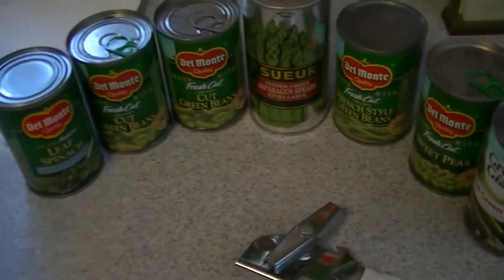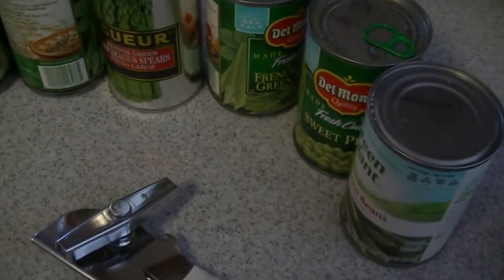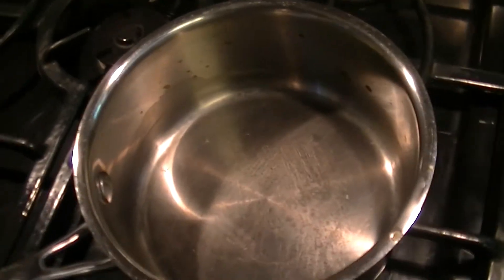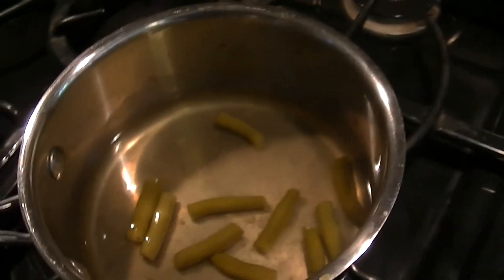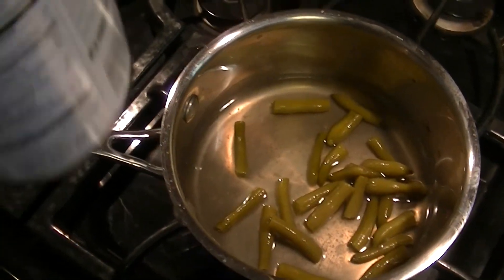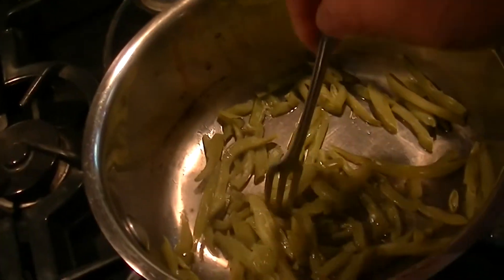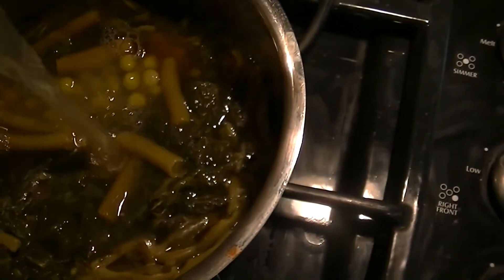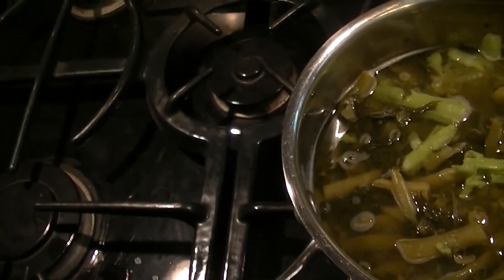Expired Greens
Del Monte Leaf Spinach Expired: Aug 25, 2017
Del Monte Cut Green Beans Expired (1st one): Sept 7, 2018
Del Monte Cut Green Beans Expired (2nd one): Aug 17, 2018
Le Sueur Asparagus Expired: Dec 3, 2007?
Del Monte French Style Green Beans Expired: Aug 16, 2018
Del Monte Sweet Peas Expired: June 19, 2019
Green Giant Green Beans Expired: Sept 13, 2018